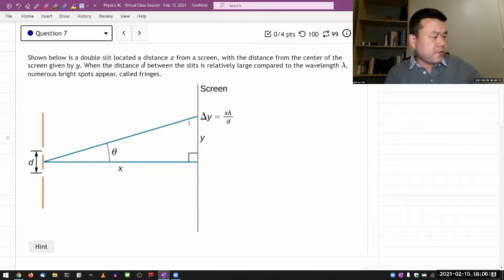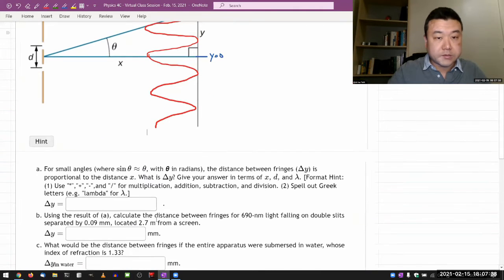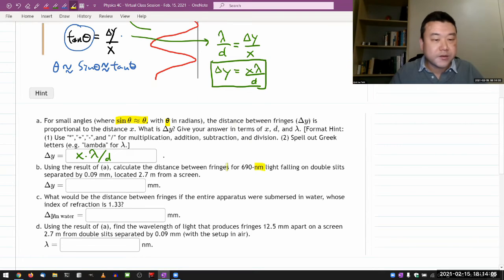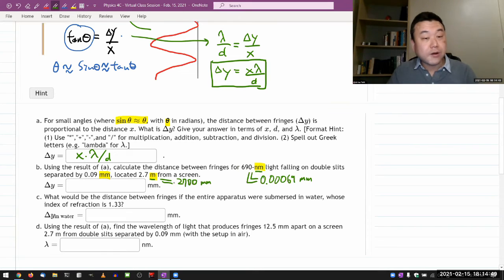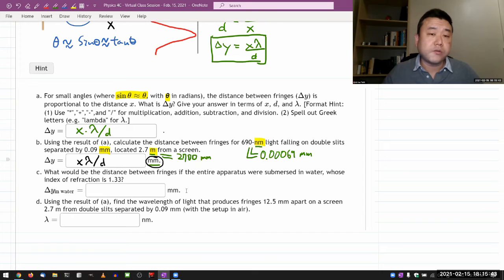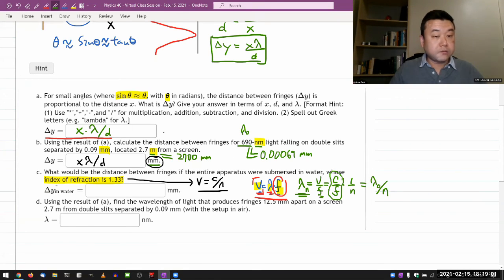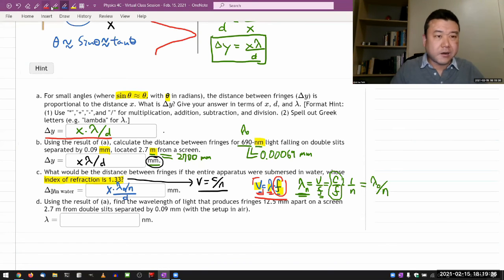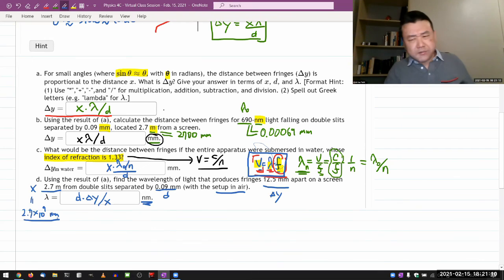Physics 4C - OpenStax University Physics Vol 3, Chapter 3, Problems 28, 29, and 30